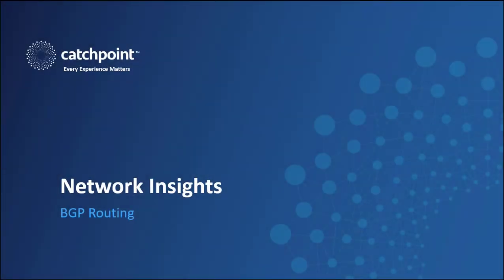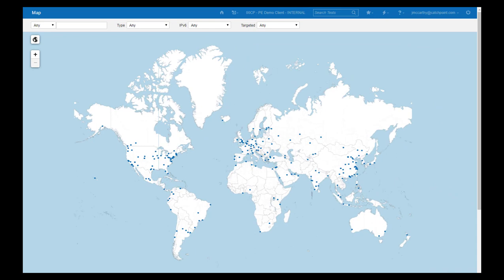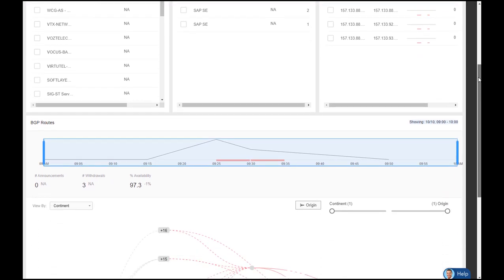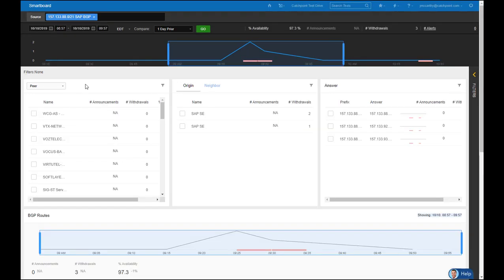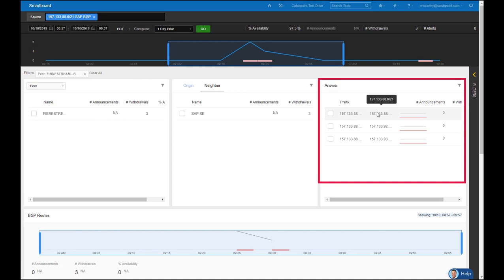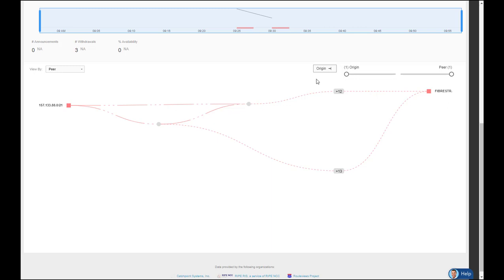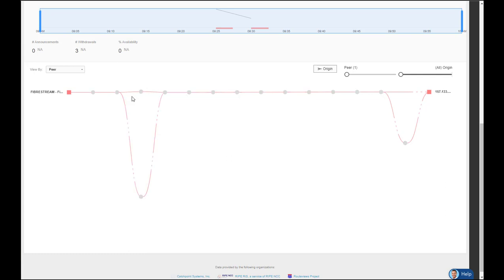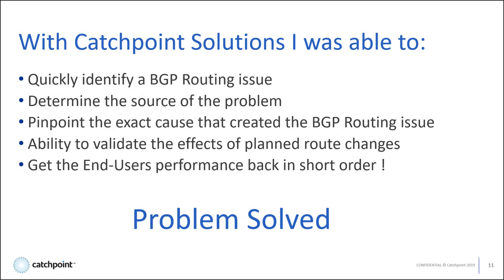Catchpoint BGP Monitoring Demo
See Catchpoint's BGP monitoring capabilities in action. Learn how you can monitor and alert for BGP route leaks, flaps, and hijacks in real time to protect your end-user experience.